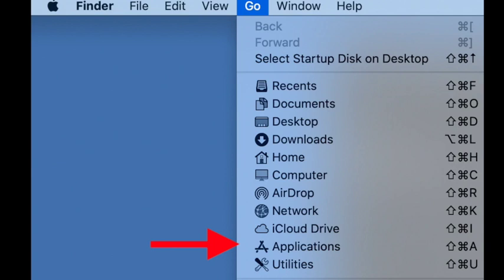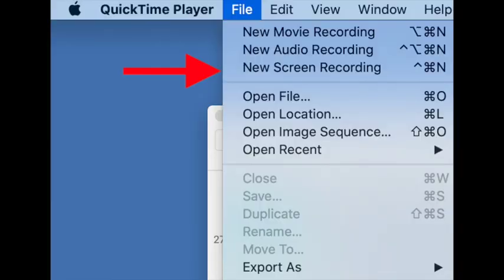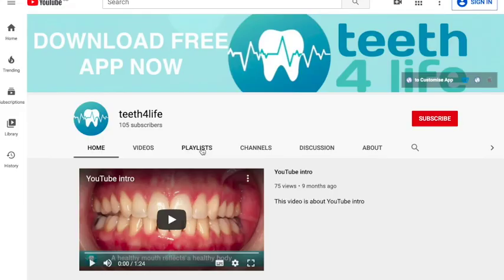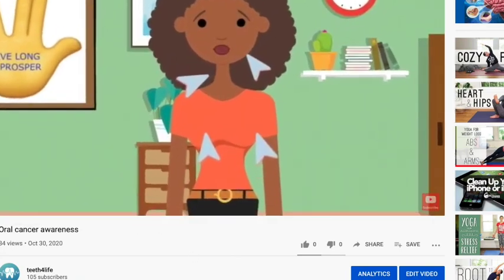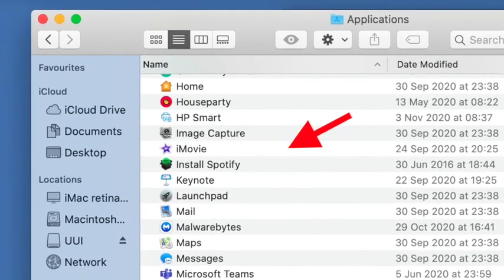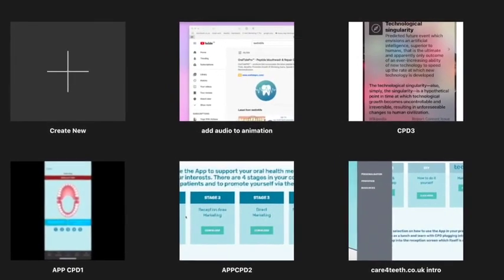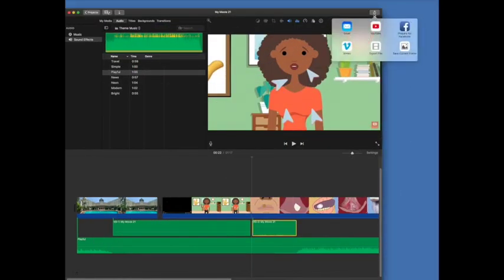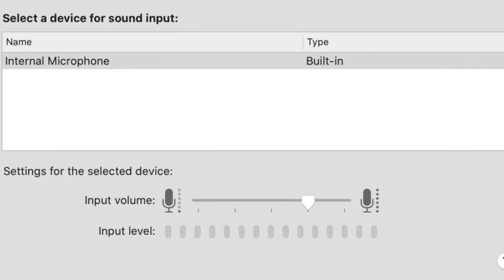How AI and Simple Video Tools Can Help Improve Dental Health, DIY with video templates & your voice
This is an older video showing how I made educational content about five years ago. Over time I have used a range of software, but as an early Mac convert I became very familiar with iMovie and QuickTime Player, which are still simple and useful tools, even alongside modern phone apps.
Things have changed dramatically. With recent advances in AI, it no longer has to take hours to create a short animation or educational video. I have experimented over the years with tools such as Doodly, Brushes on the iPad, and more recently Procreate, always looking for better ways to explain ideas clearly.
Meanwhile, dentistry for the general public has not changed nearly as quickly. Much of the focus is still on complex and expensive restorative treatment, rather than simple prevention. Yet the two most common diseases in the body—tooth decay and gum disease—are largely preventable for most people.
That is where modern technology can help. By using AI, mobile phones, and short educational videos, we have a real opportunity to encourage better habits, support prevention, and promote small daily actions that may improve both oral health and general health far more effectively than waiting for treatment.